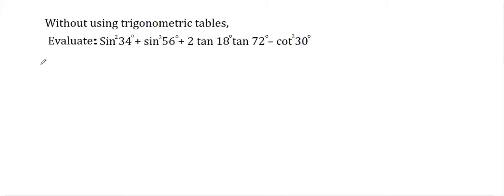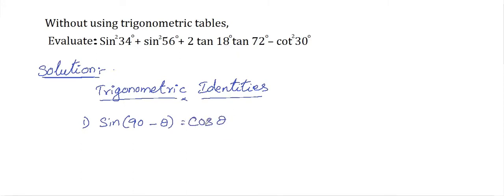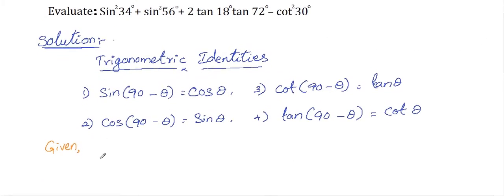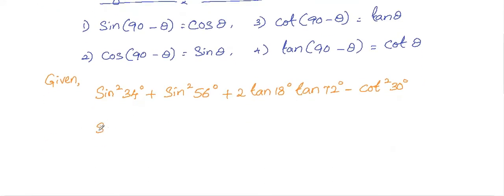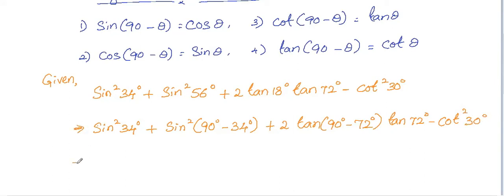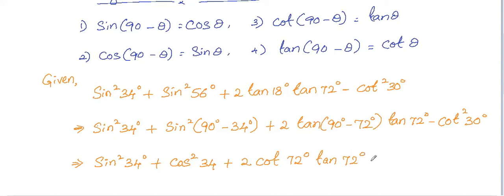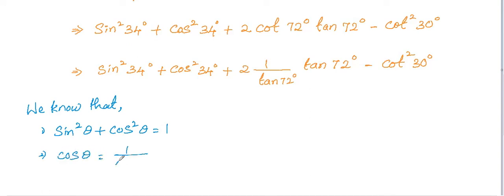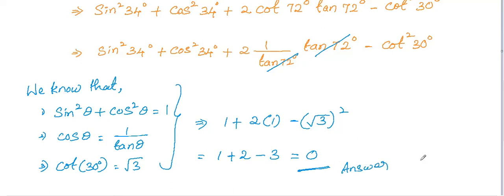ICSE - 2014 Class 10 Maths - Question 3(a) Solution